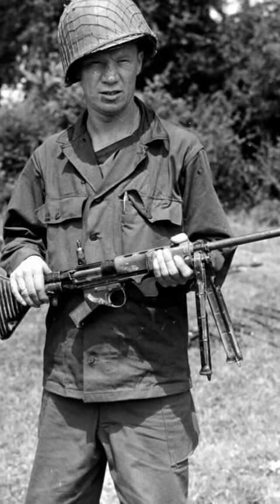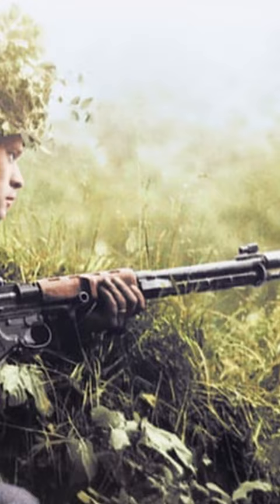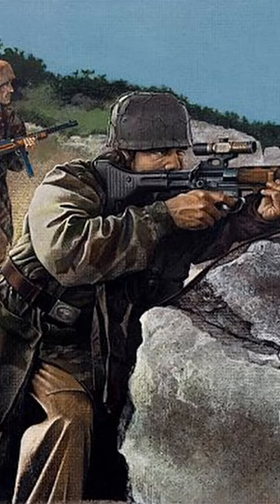Germany's FG 42 - The WW2 Automatic Paratrooper Rifle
An advanced weapon of WWII: the FG 42 rifle for German paratroopers.